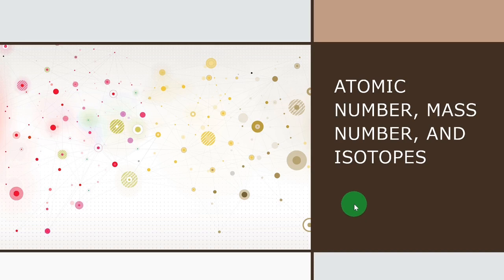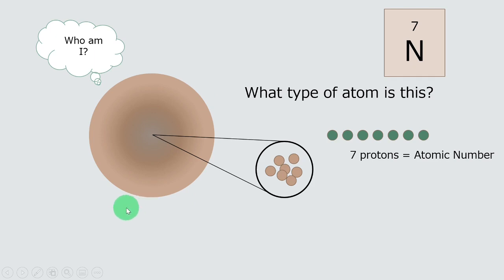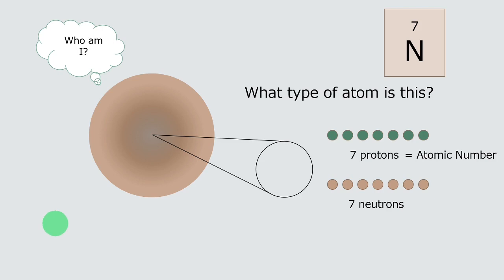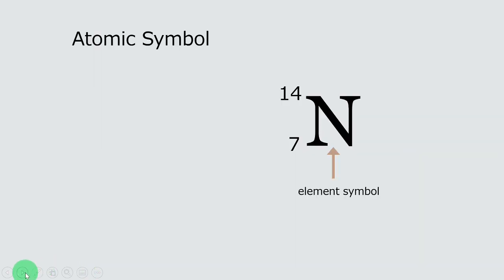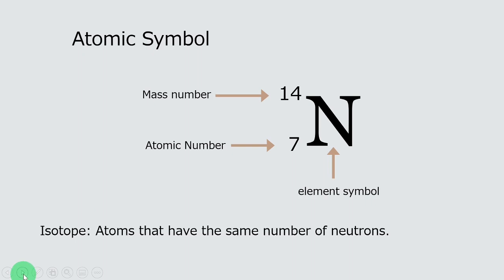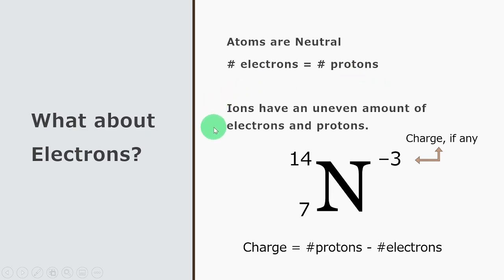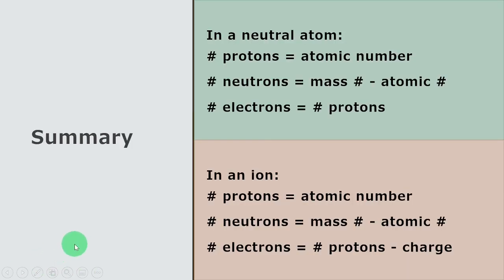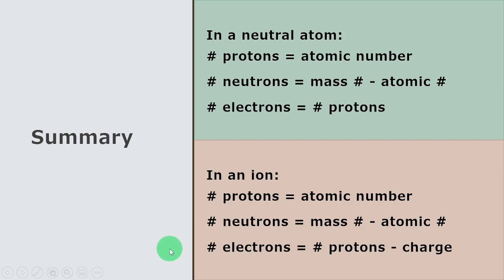Atomic Number, Mass Number, and Isotopes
How do you know which element an atom is?  This video will tell you.  It covers the topics in the title.